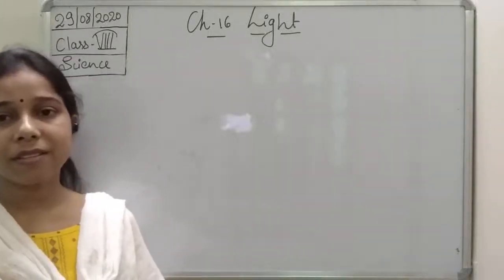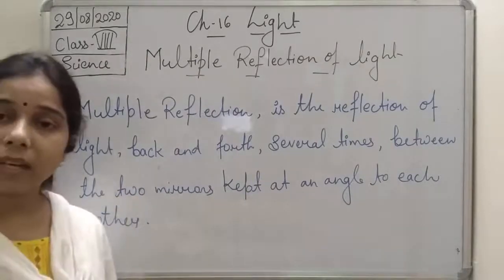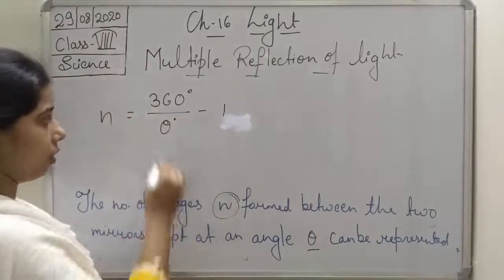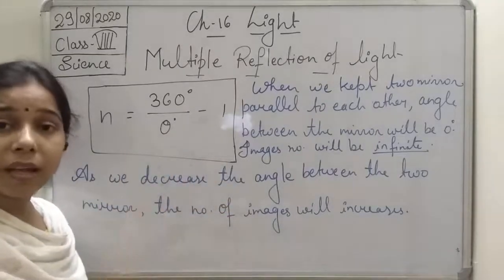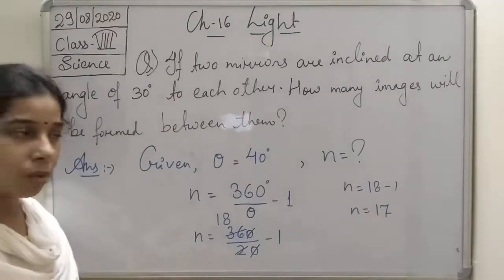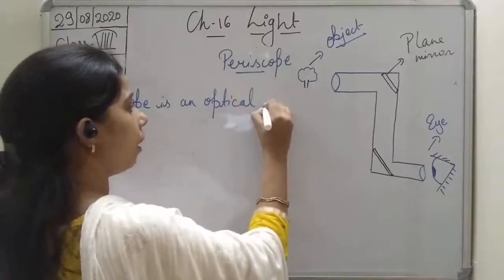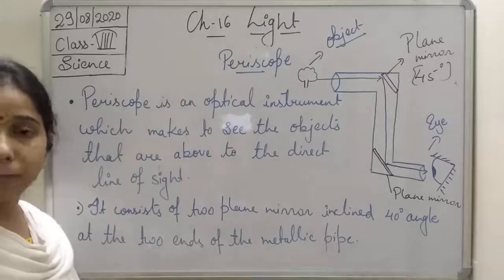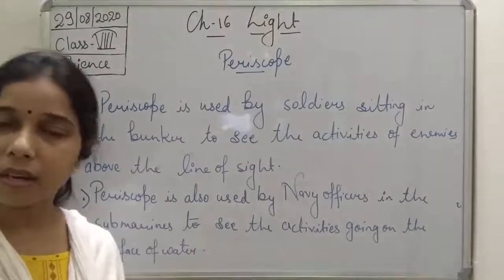Class VIII Science 29 08 2020 by Ms Mridulata Upadhyay (Chapter 16 Light)